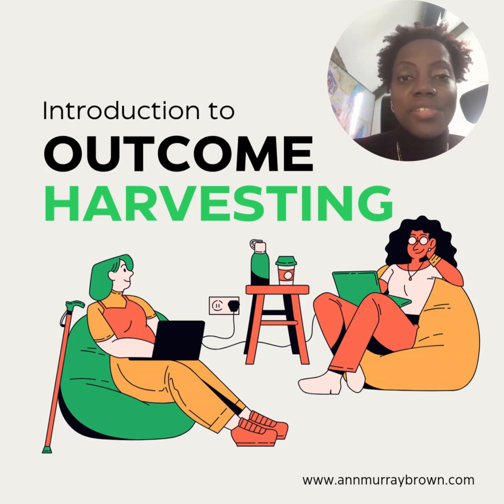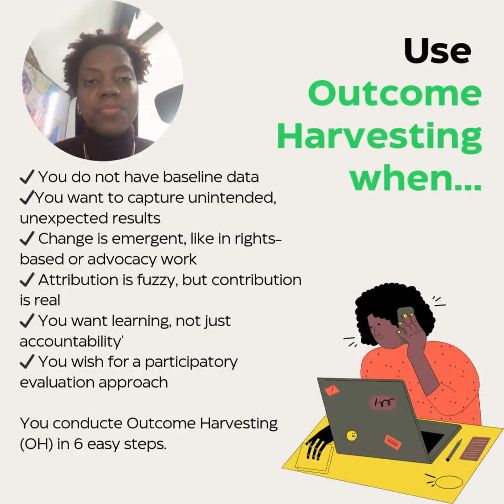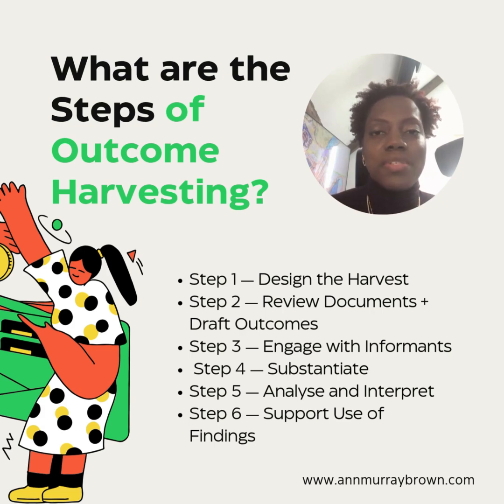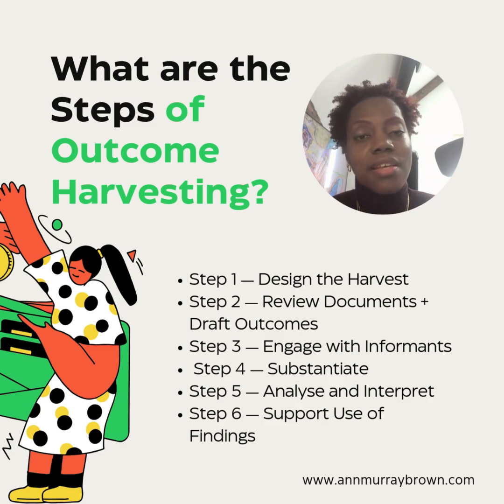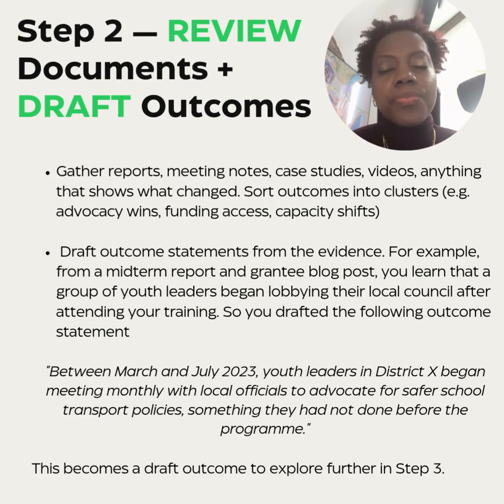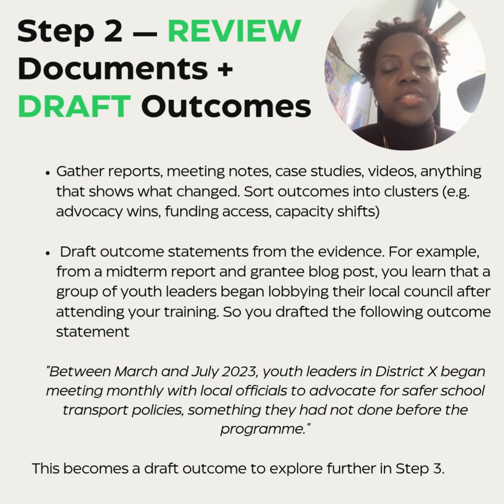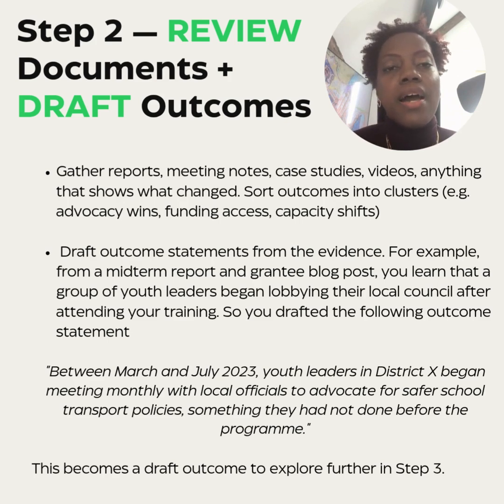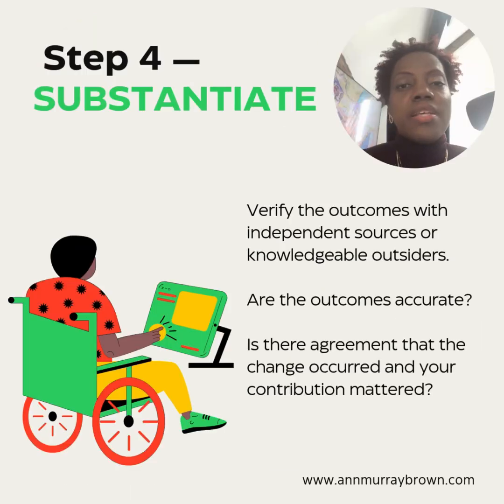Introduction to Outcome Harvesting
If you work in policy, advocacy, or social change, this is the M&E approach you’ve been looking for.

Outcome Harvesting doesn’t ask if you hit your logframe targets.
 It asks:
 👉 What actually changed?
 👉 Who changed it?
 👉 And how did your work contribute, directly or indirectly?

This Monitoring and Evaluation (M&E) method is built for complexity:
 ✔ No baseline needed
 ✔ Great for emergent, hard-to-measure outcomes
 ✔ Perfect for advocacy, empowerment, systems change, and human rights programmes

Whether it’s a new policy passed, a shift in public discourse, or coalitions that formed as a result of your work, Outcome Harvesting helps you capture and learn from those changes.

Join the Monitoring and Evaluation Academy to access the full webinar on Outcome Harvesting